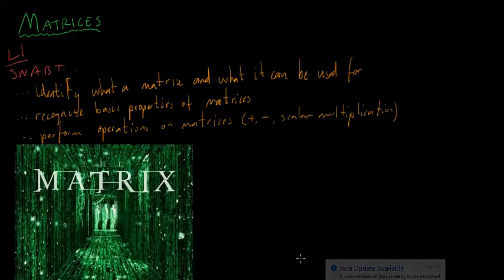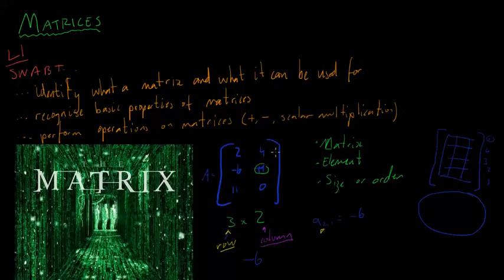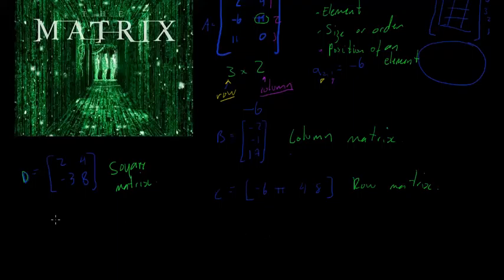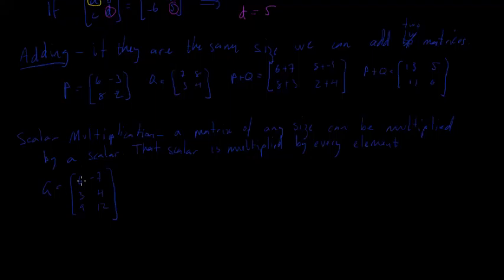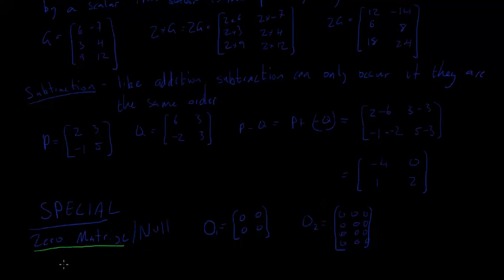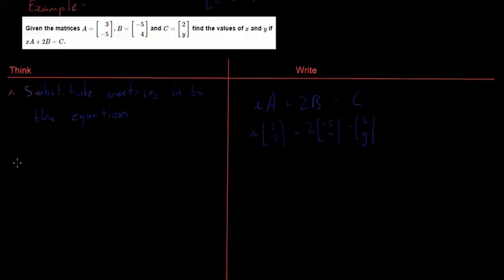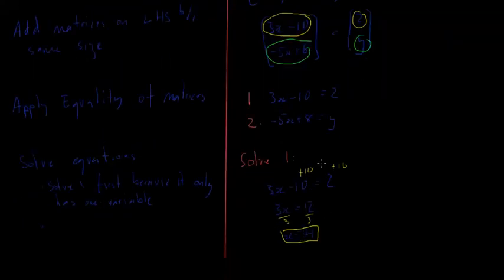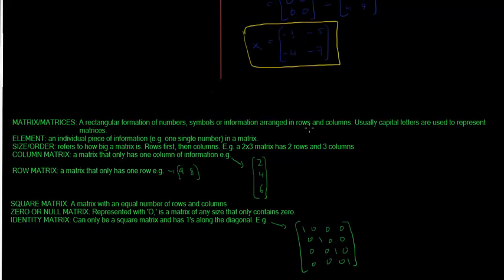1 Introduction to Matrices